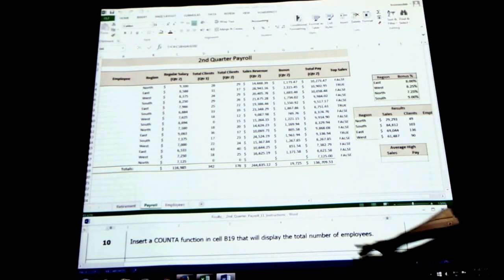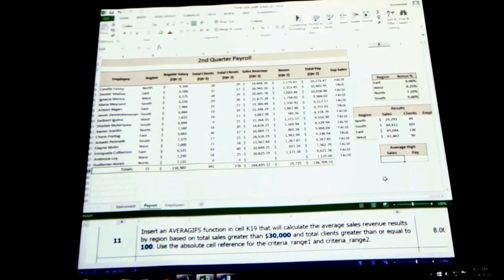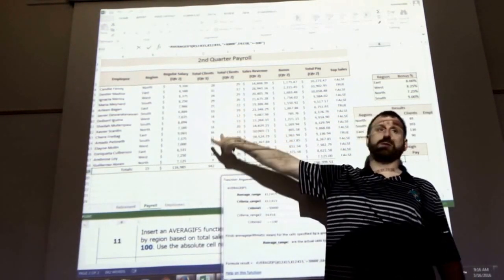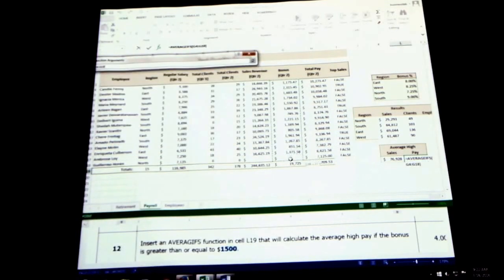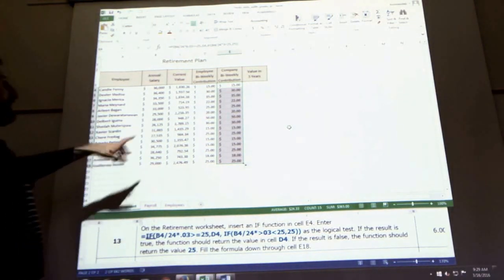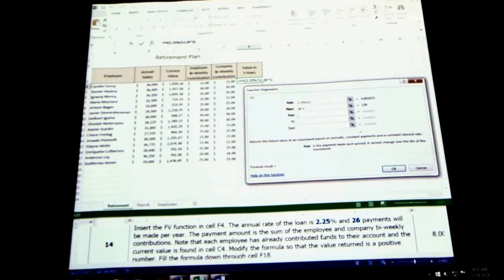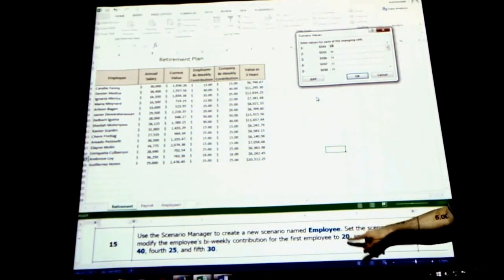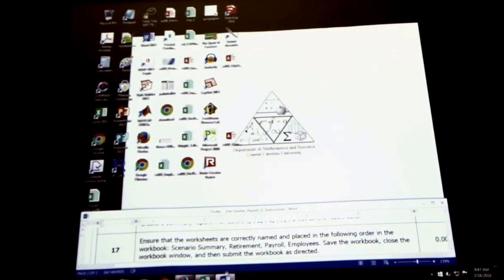CSCI 110 Chapter 6 Part 2